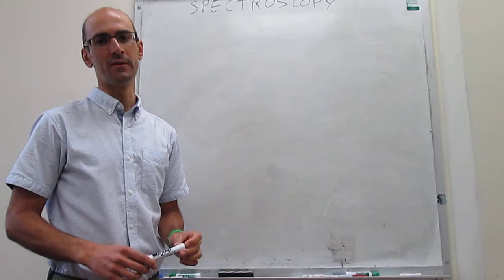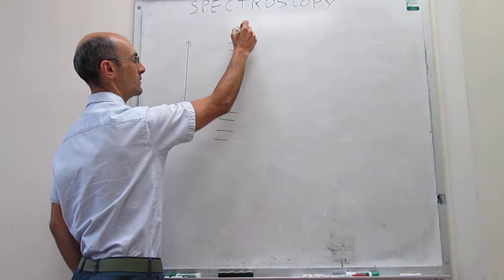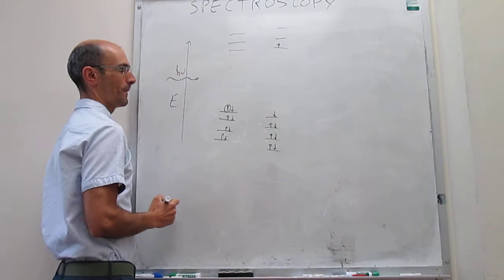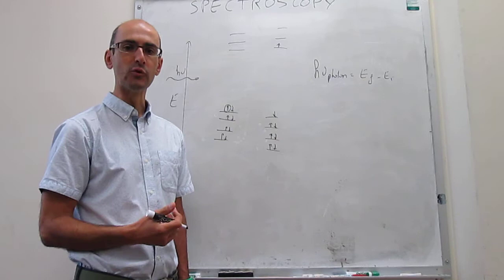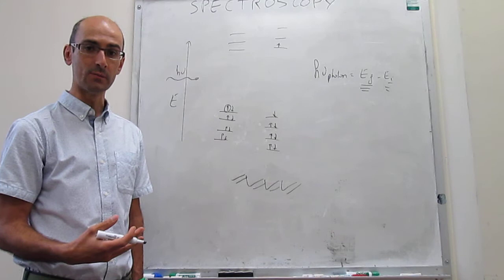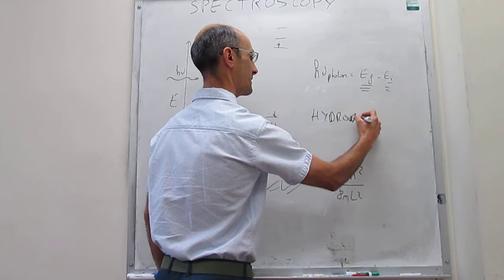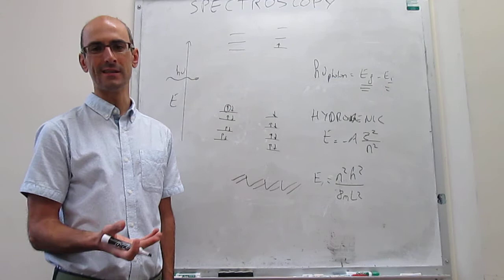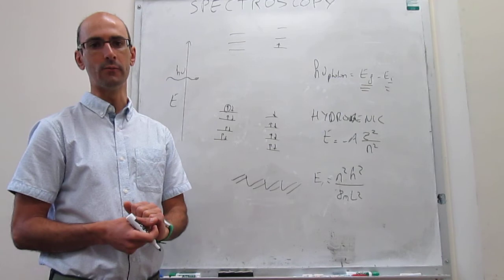UV-vis (electronic) spectroscopy. Introduction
14.12. This video provides an introduction to UV-vis spectroscopy, which involves transitions between electronic energy states.